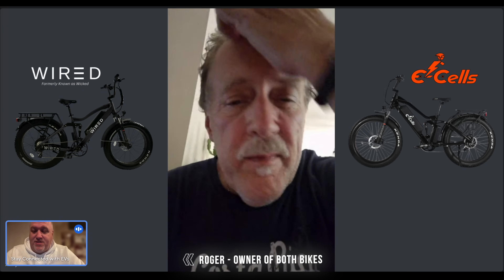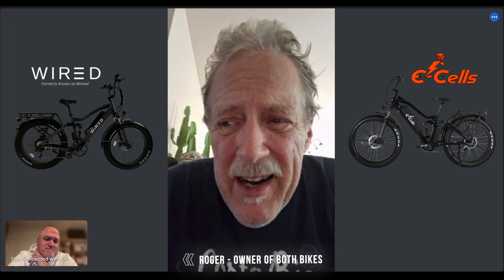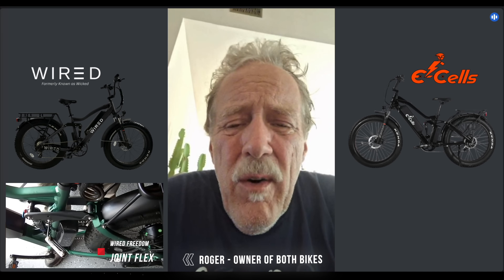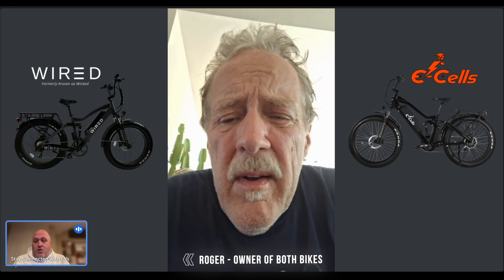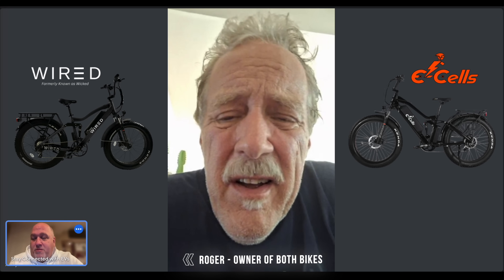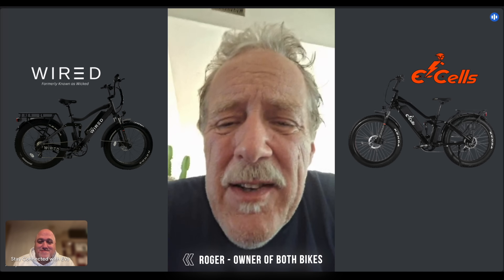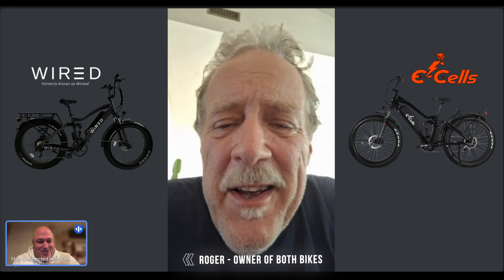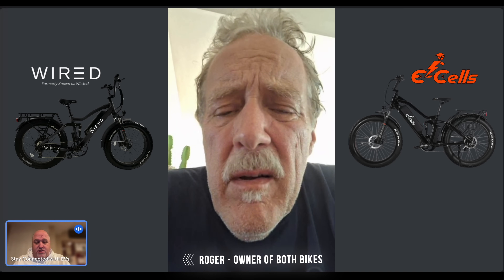Owner of Wired Freedom and E-Cells Five Star speaks out!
Roger who has been a Wired Freedom owner shares his bad experience with the quality of the Wired Freedom E-Bike. From denial of honoring the warranty to the flex in the frame drove Roger to buy the E-Cells Five Star. Come listen first hand to one of the only people who own both these bikes and which wins as his favorite E-Bike.

Companies I do not recommend
Wired Bikes, Voromotors, Velotric Bikes, Lectric Bikes, Himiway Bikes,
Solar Scooters, Fucara Bikes,  Cyke Bikes and Stromer Bikes.

* Reason from poor support, bike manufacturing and reliability.